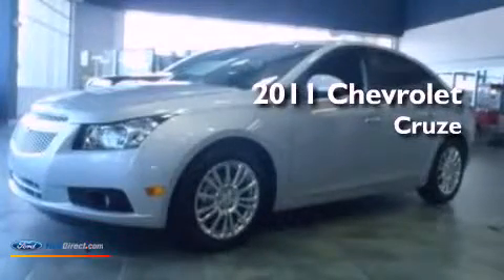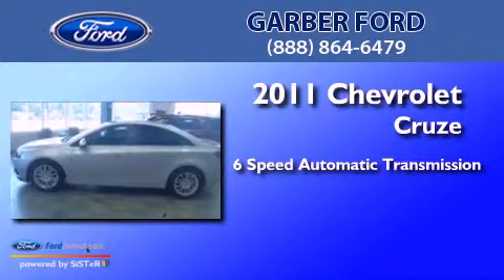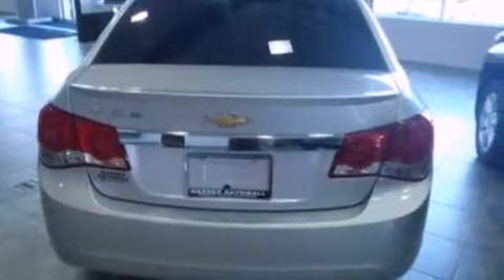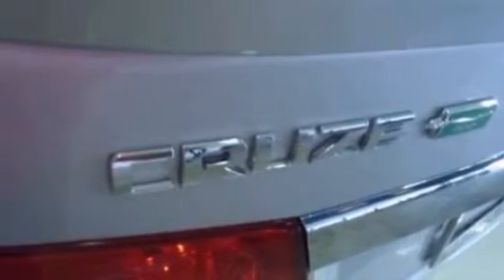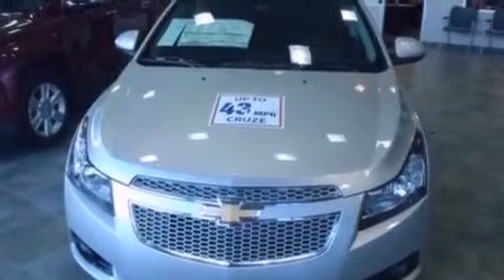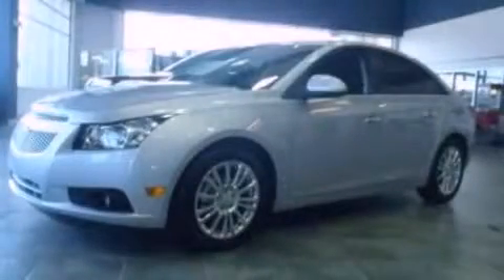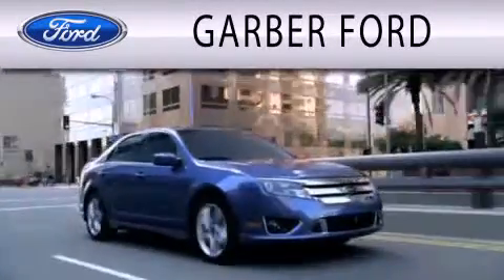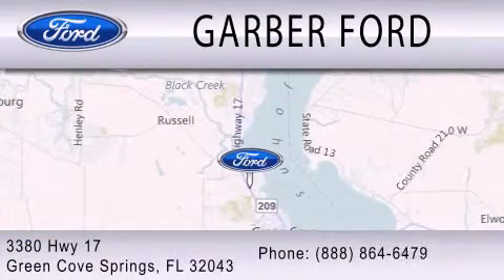2011 CHEVROLET CRUZE FL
Year : 2011
 Make : CHEVROLET
 Model : CRUZE
 Engine : 1.4L I4
 Trans . : AUTO 6SPD
 Exterior : SILVER

 Interior : BLACK
 Stock : B7284310